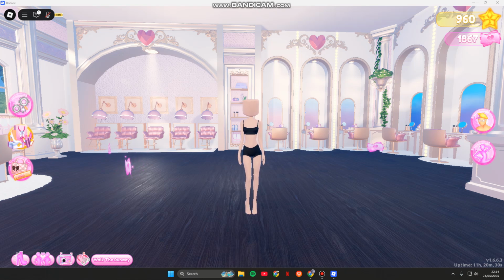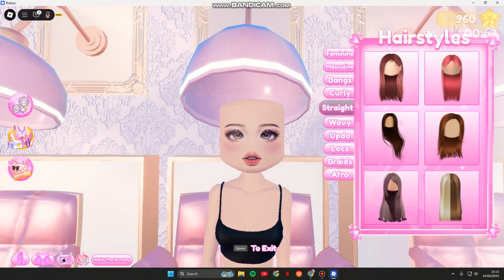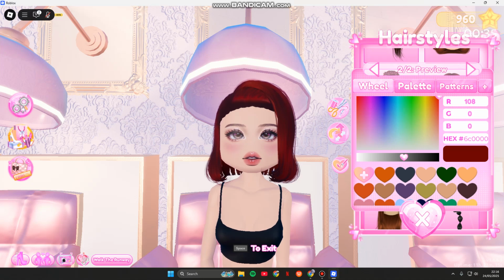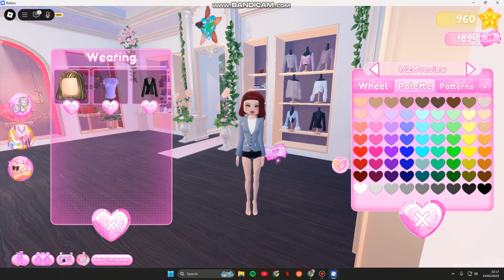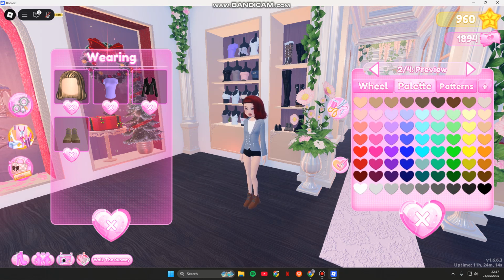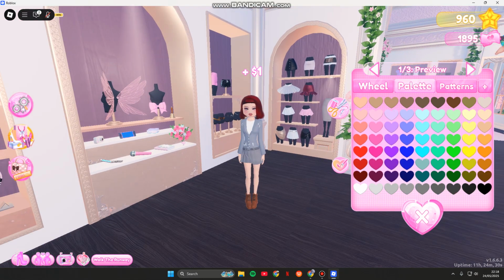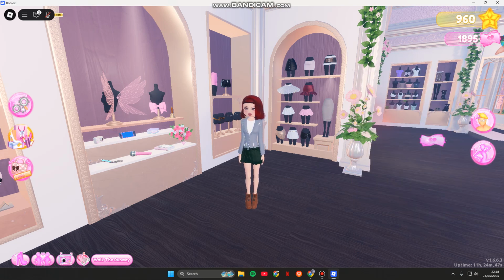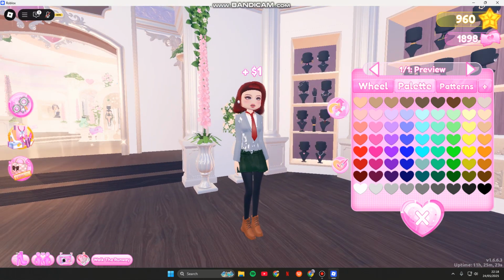Wanna Look Like Uraraka? Step-by-Step DTI Tutorial Inside! 🚀💖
Ready to float your way into fashion? 💫 We’re turning everyone’s favorite gravity-defying hero, Ochaco Uraraka, into a Dress to Impress ICON—and you don’t need VIP to lift this look off the ground!